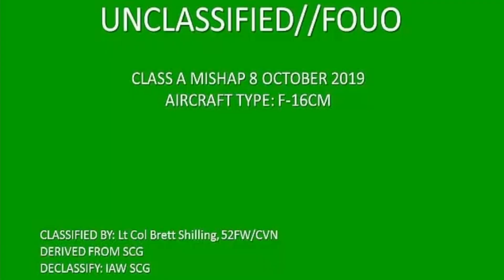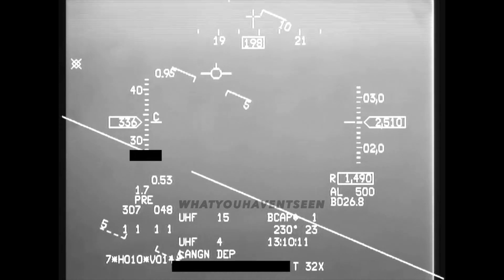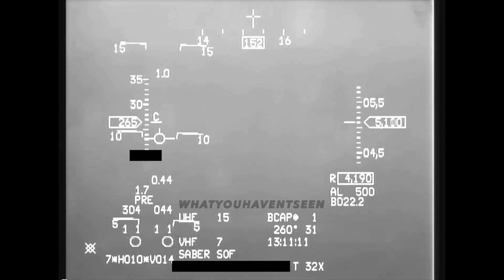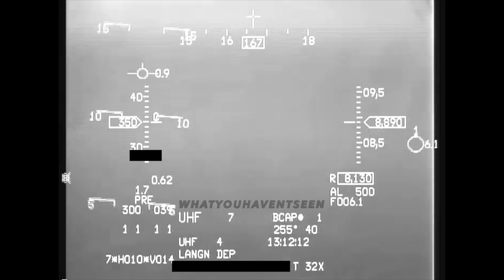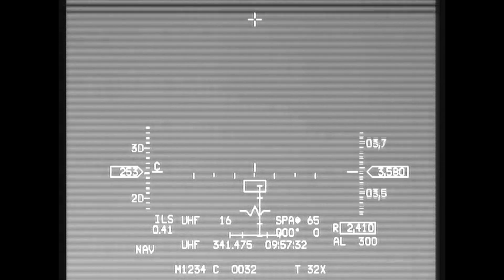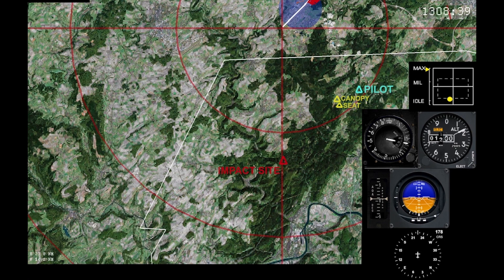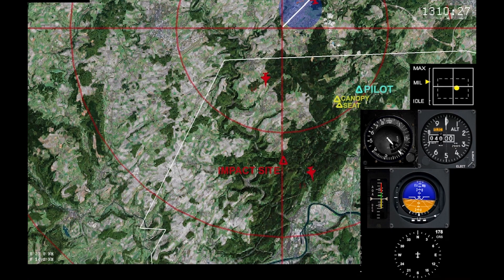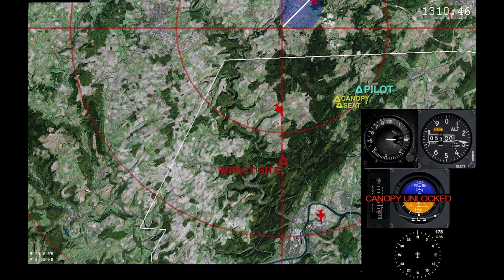F-16 Loss of Electrical Power and Ejection (HUD Footage)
On 8 October 2019, the mishap pilot (MP), flying a F-16CJ, tail number (T/N) 91-0340, assigned to the 480th Fighter Squadron, "the Warhawks," 52d Fighter Wing, Spangdahlem Air Base, Germany, conducted a routine training sortie as part of the wing's local readiness exercise SABER FURY. Shortly after take-off, at 15:10:42 hours local time, the MP ejected from the mishap aircraft (MA) with no injuries. The MA was destroyed upon impact in a forested area at 15:11:24L 8 nautical miles south of the base. The mishap resulted in zero military or civilian casualties and the loss of a $25,551,000 United States government asset.

The mishap flight was planned and authorized as a suppression of enemy air defenses training mission within the local training airspace. The MP was flying as number two of a scheduled 4-ship formation, but which departed as a 3-ship. The prevailing weather at the airfield, and in the surrounding area, was a ceiling at 500 feet with instrument meteorological conditions (IMC) up to 15,000 feet. Approximately 13 seconds after take-off, during the transition to IMC, the MA experienced a power disruption causing a partial electrical power loss (also known as an electrical "brownout") which failed the MP's primary flight and navigation instruments without corresponding fault or failure indications. This power disruption also caused the embedded global positioning and inertial navigation set (EGI) to lose power and remain off-line. The subsequent degradation and mismatch in data between the primary and standby instruments caused the pilot to become spatially disoriented at low altitude and in IMC. After two failed attempts to activate the pilot activated recovery system, following two instances of visually acquiring trees below the 500-foot ceiling, the MP successfully egressed the aircraft.

The Accident Investigation Board President found, by a preponderance of the evidence, the cause of the mishap was the combination of two factors. First, the MA experienced a partial electrical power loss (brownout). The power loss caused a cascading failure of the EGI and the MP's primary flight and navigation instruments. Due to the EGI's loss of power, the primary attitude direction indicator continued to display unreliable data without fault or failure indications and prevented the MP from transitioning fully to the standby attitude indicator for attitude reference. Second, the weather conditions at the time of the power disruption caused the MP to rely on his primary and standby flight instruments to maintain aircraft control during a critical phase of flight. The mismatch in data provided by the primary and standby attitude indicators, due to the power disruption, caused the MP to become spatially disoriented and unable to maintain aircraft control in the weather and at low altitude. The absence of either factor may have prevented this mishap.

00:00 HUD Video #1
03:24 Mishap Pilot's HUD
04:17 Photographs
04:36 Impact site ground video
04:55 For Official Use Only (Animation)